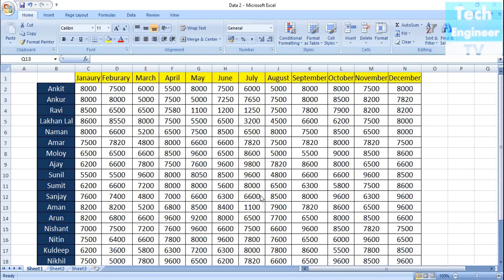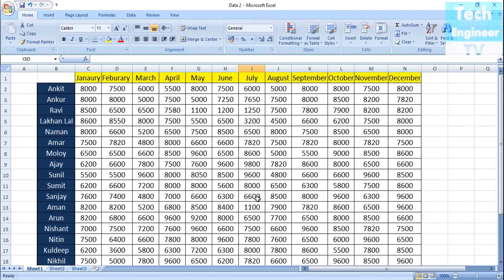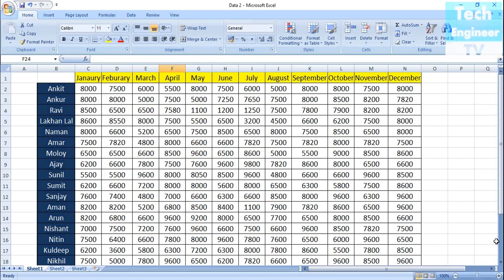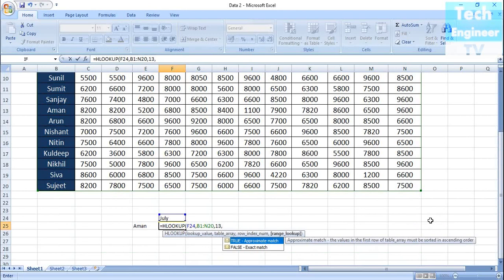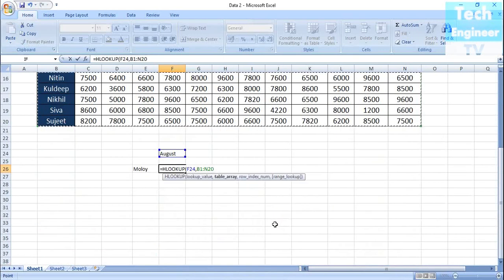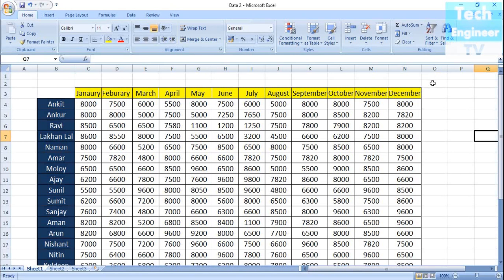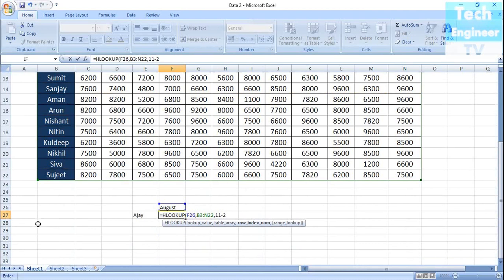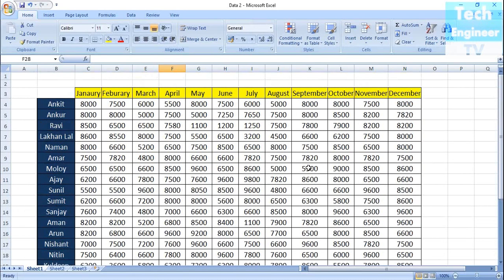Find Values via HLOOKUP (Horizontal Lookup) Formula in MS Excel